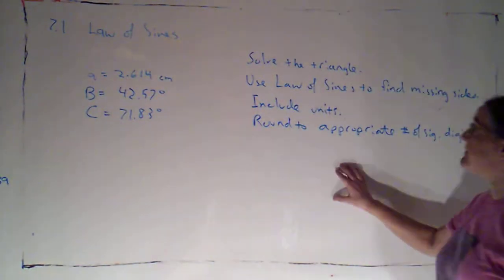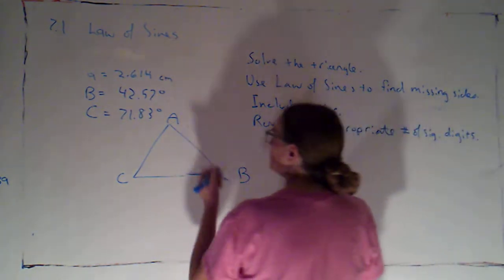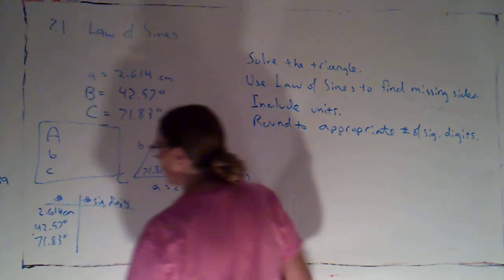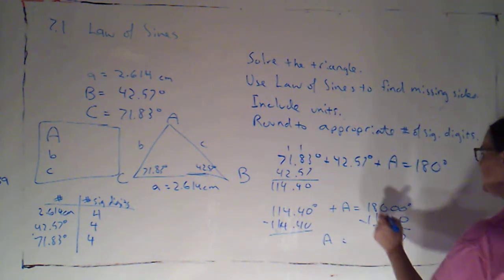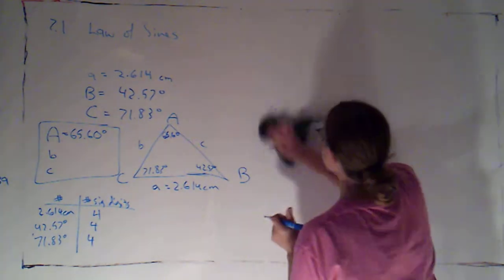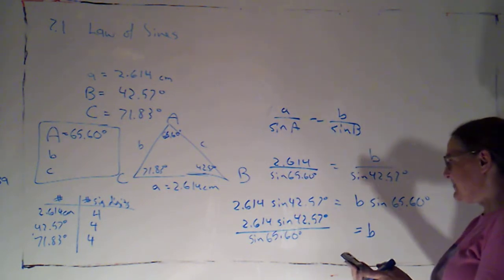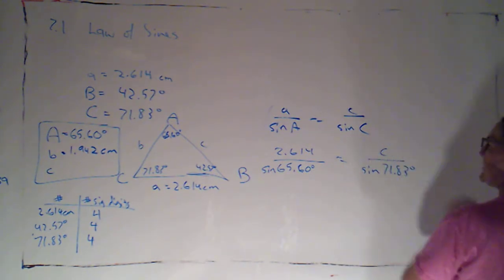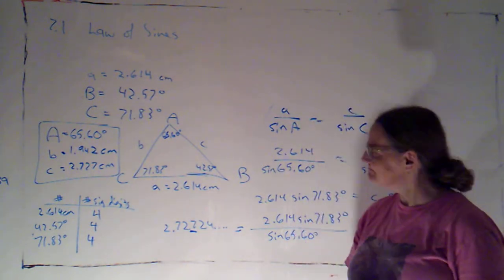Trig 7 1 and 3 part 3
Another example in which we solve an oblique triangle using the Law of Sines.